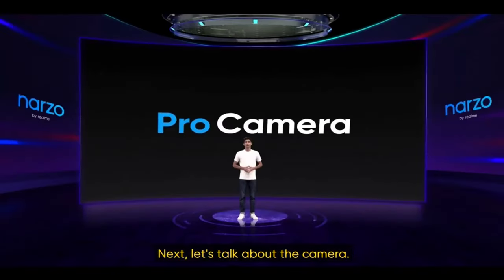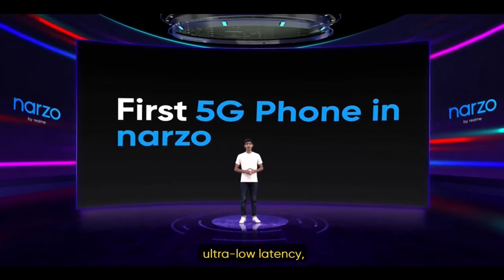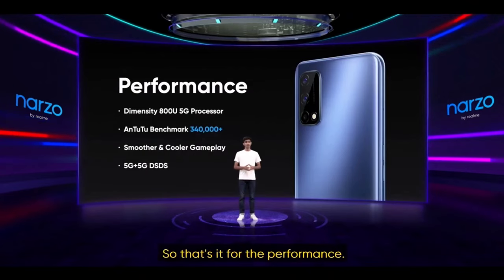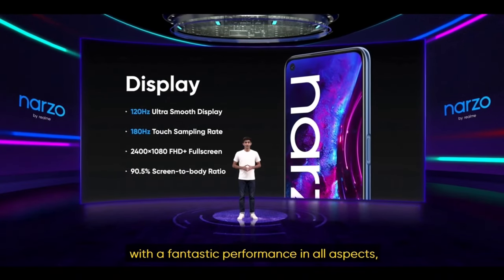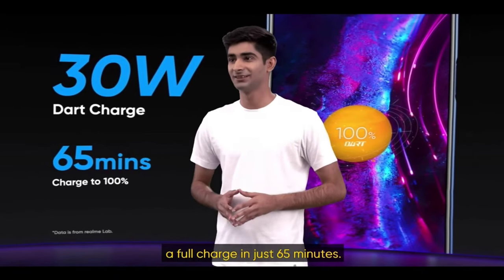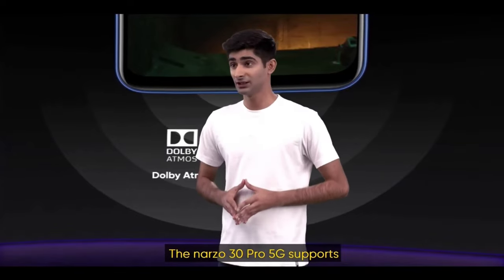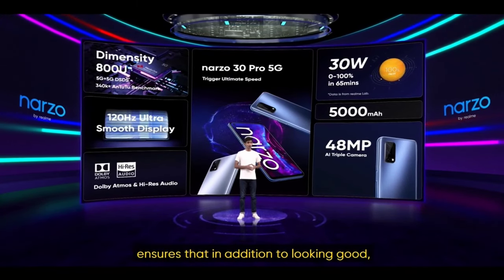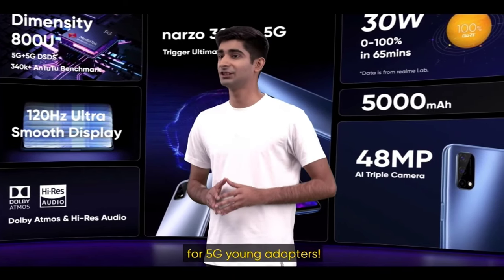Realme Narzo 30 Pro 5G Launch event Highlights in 5 Minutes /Narzo 30pro 5G india /TechnoRozz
5G Prosser
realme narzo 30 Pro 5G
Realme 5G India

Realme X7 5G Launch Event Highlights in india | realme X7 Pro gaming | realme X7 Pro price india | TechnoRozz

My DSLR Camera

My Boya M1 Mic

My Tripod

My DSLR Tripod

My Keyboard

My Setup Colour Light

My Headphone

My Home Theater

My 2nd Tripod

My Youtube Light Stand

My Power Bank

My Youtube Green Screen

My YouTube T-shart

My Laptop Hp i5